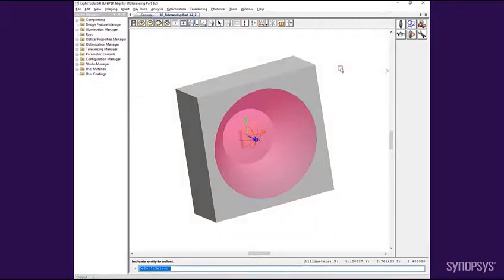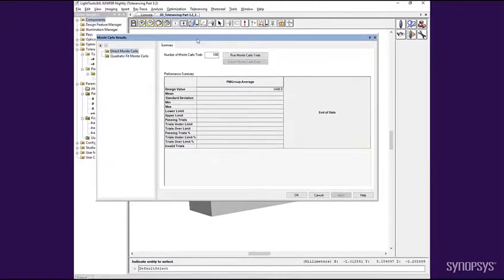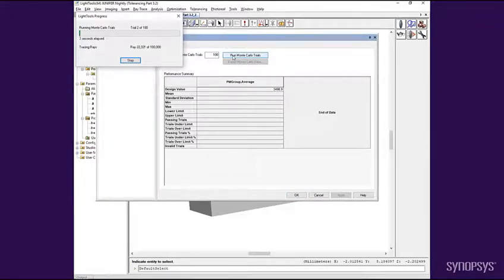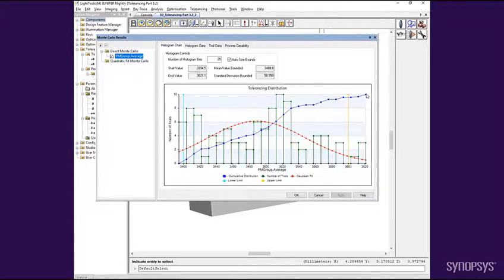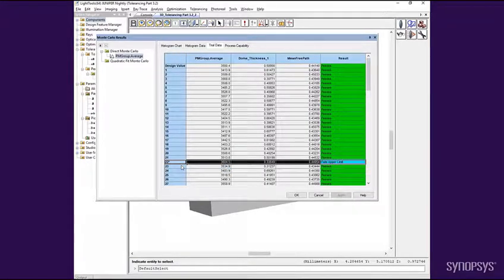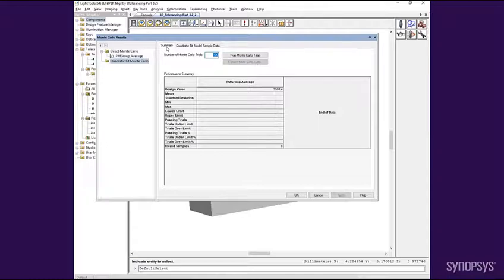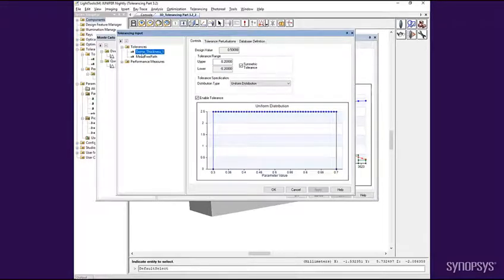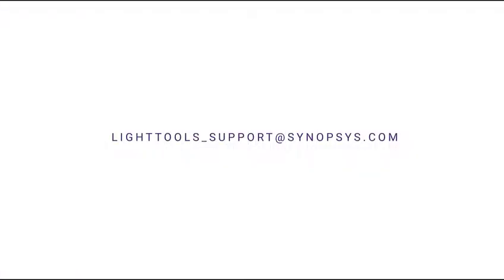Tolerancing Capabilities in LightTools 8.6: Part III | Synopsys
The third of 3 tutorials demonstrating tolerance capabilities in LightTools 8.6, this video explains how to perform a tolerance Monte Carlo analysis.